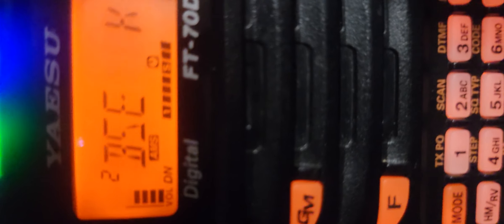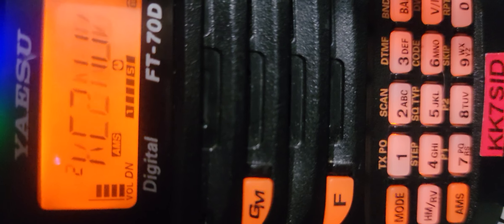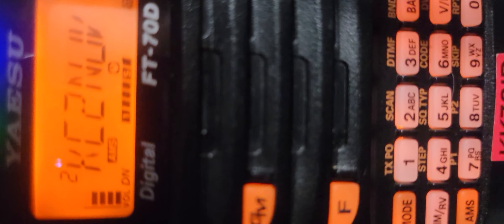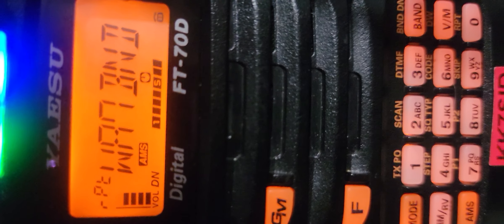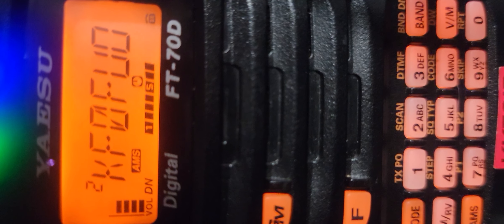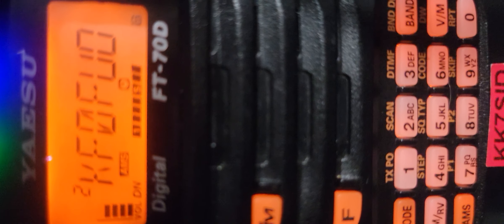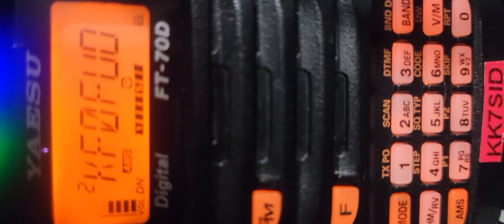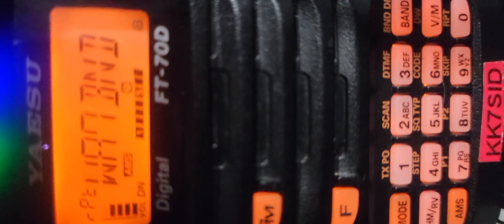I reach Melbourne Australia & New York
Trying to reach Australia on my ham radio. successfully with a strong signal.I also reached New york . Yaesu FT-70D  also Ill be  reaching out to to up state for a fun fox hunt with some radio friends. 73s